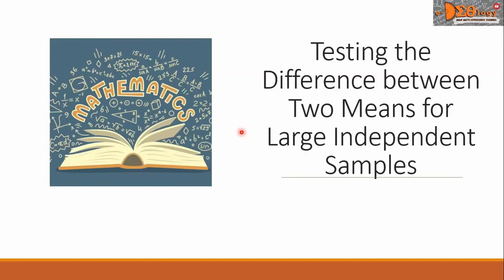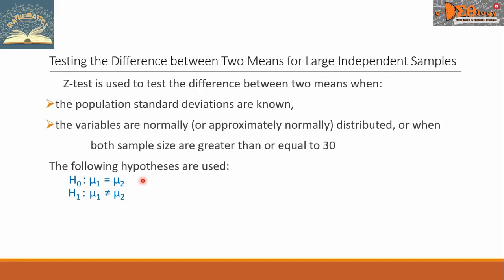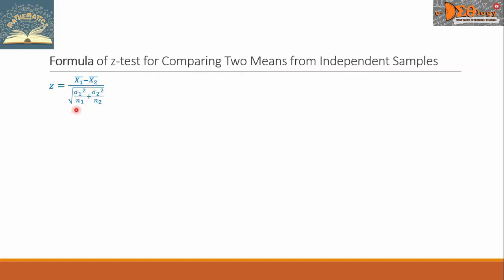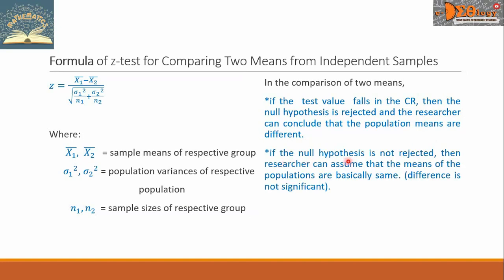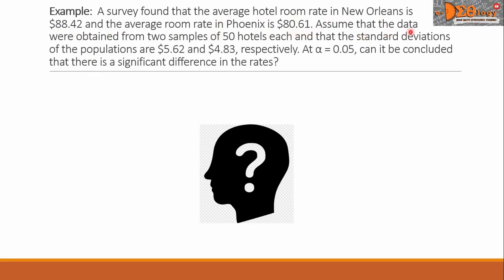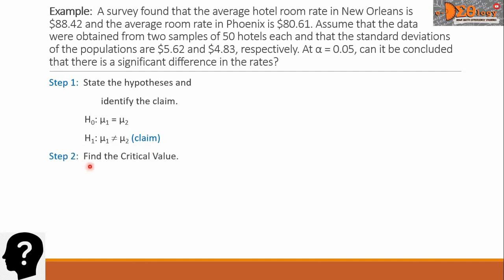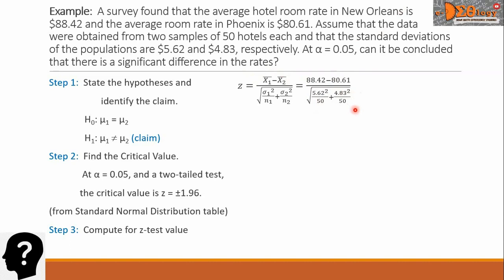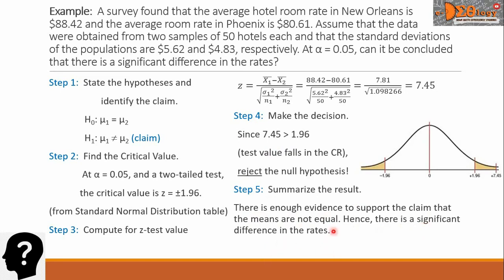Chapter 8.1 Testing the Difference between Two Means for Large Independent Samples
See playlist for Math videos:
-Basic Math
-Pure Math
-Applied Math
-Calculus I
-Calculus II
-Probability and Statistics for IT
-Algebra
-Trigonometry
-Analytic Geometry
-Differential Calculus
-Integral Calculus
-Probability and Statistics
-Elementary Mathematics